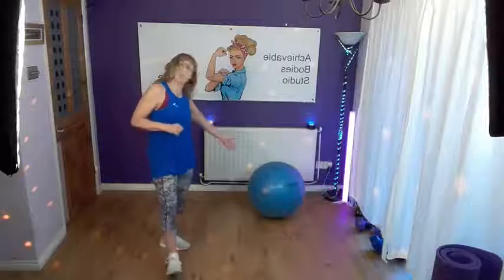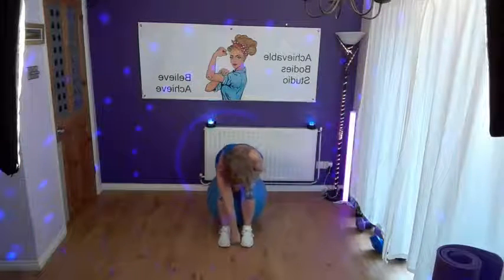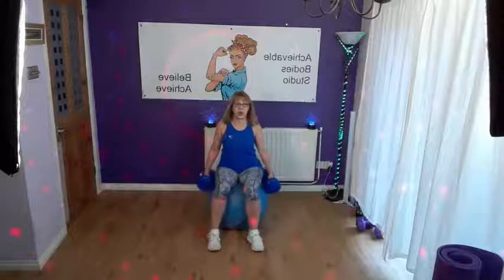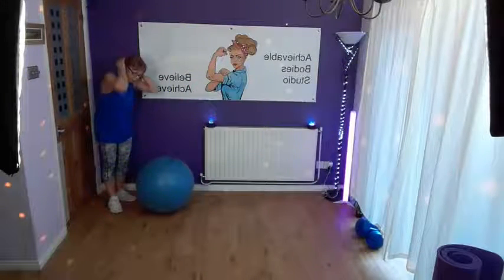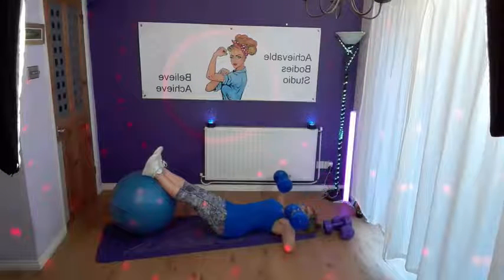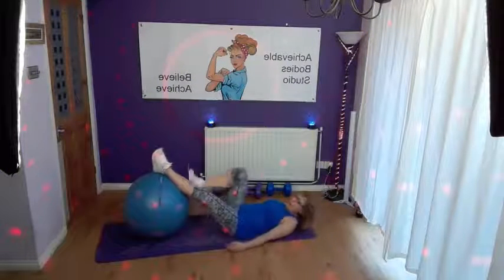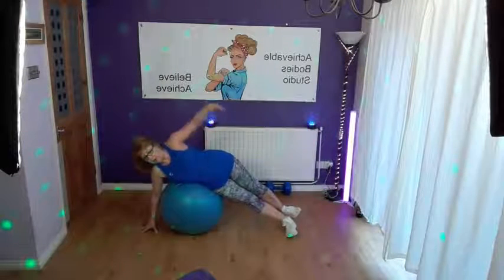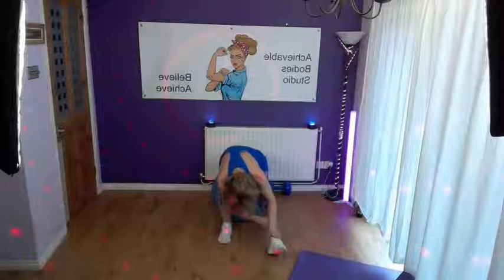Fitball Firm Up Workout